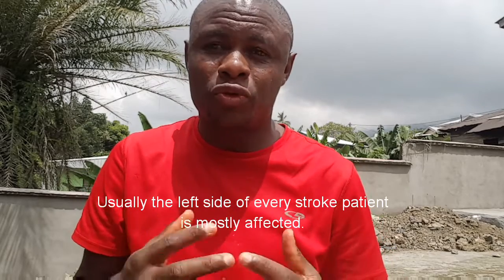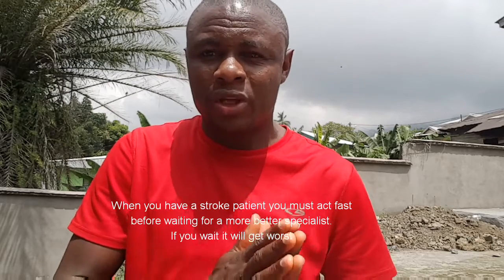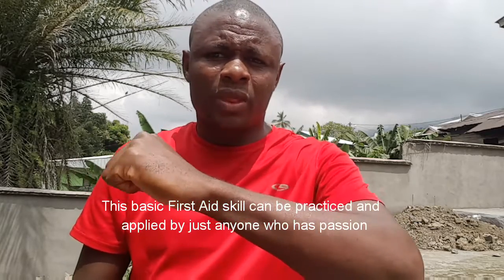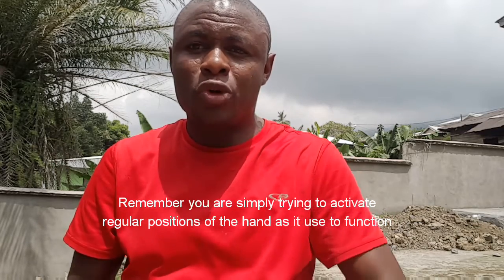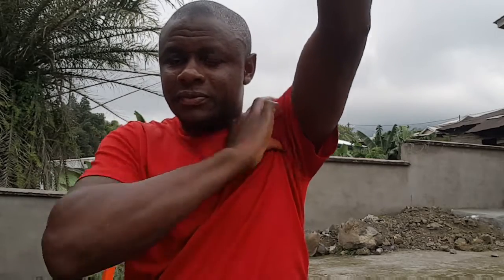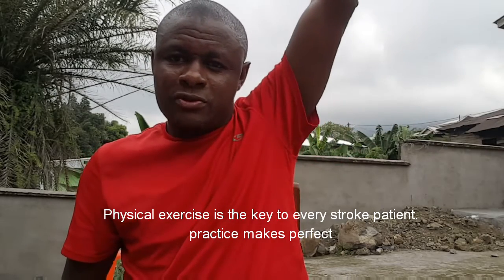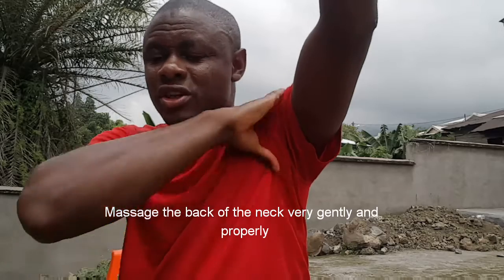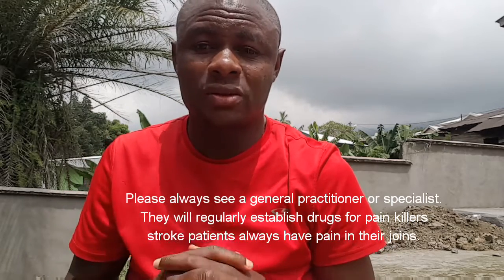How to help a stroke patient before a specialist come.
Stroke is common in Cameroon with very limited specialists.